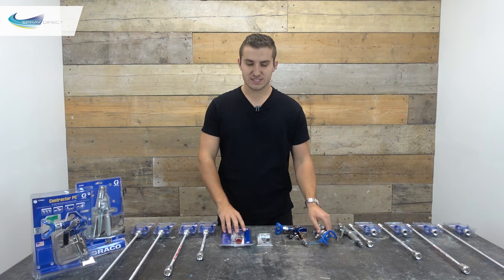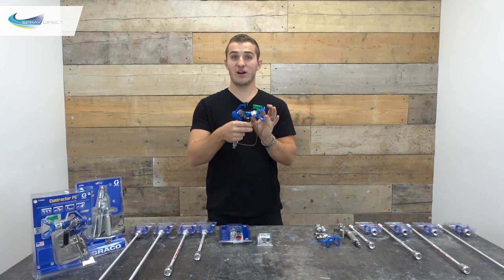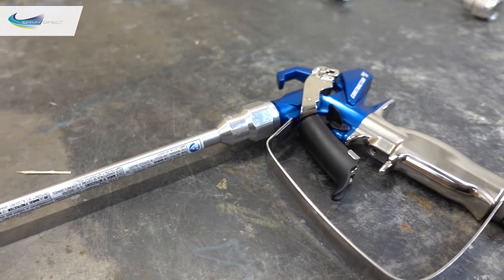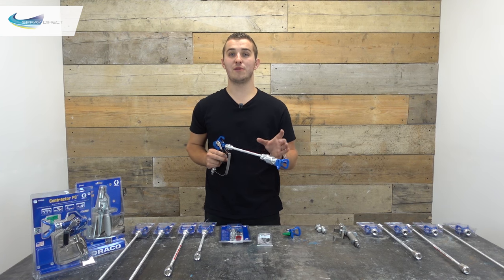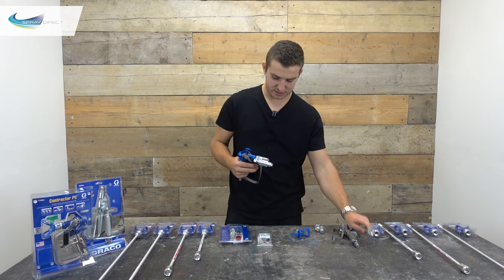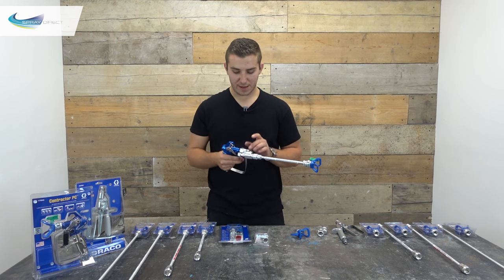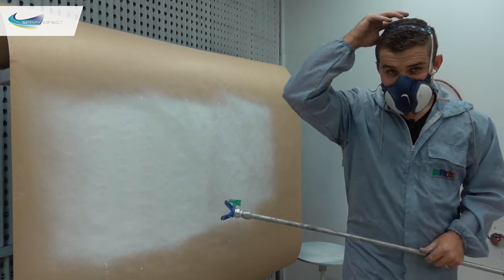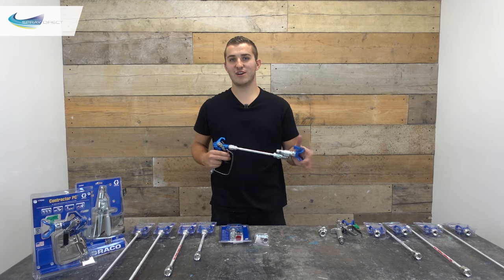Graco Cleanshot Valve Explained & Demo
Hi everyone!

We hope you have found this video helpful, please comment any questions you have and let us know what other videos you would like to see.